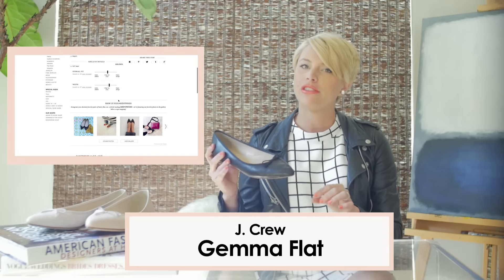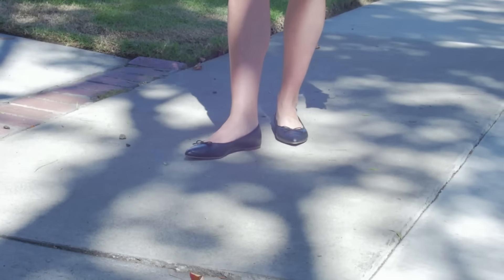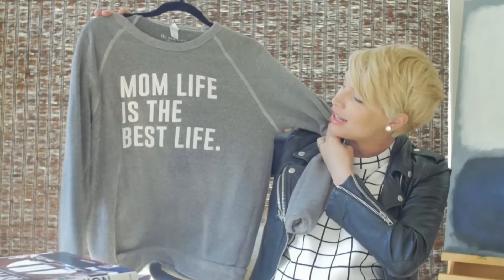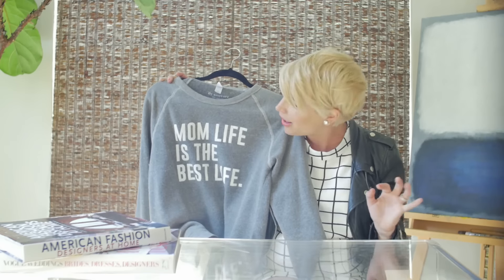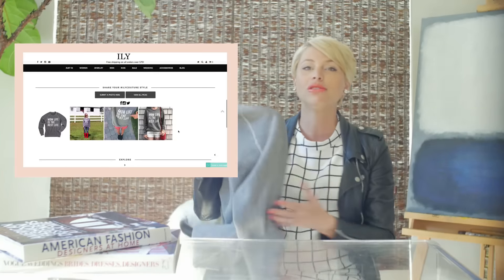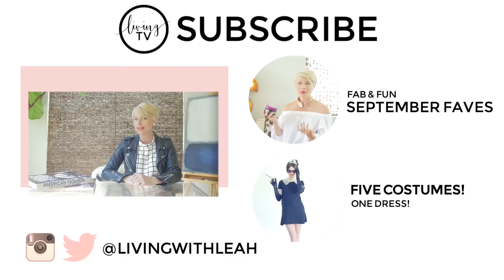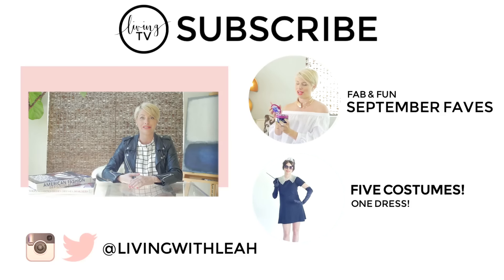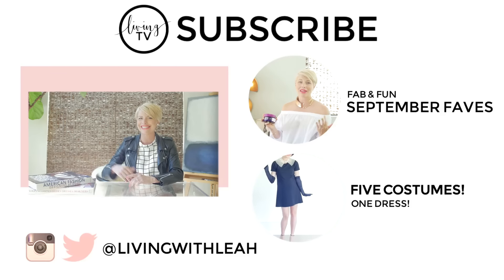Living for: October Favorites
In this episode of Living For, I am wrapping up October with some of my favorite things! From my new dinning room chairs to my MUST HAVE shoes,  this monthly round up is lots of fun! All the links are below! Hope you all had a fabulous October and are enjoying your Summer so far!!!

xo
Leah

Lavendar Oil & Epsom Salt Bath

Video Produced By:
UniLightStudio.com